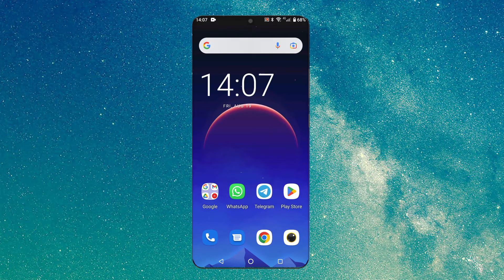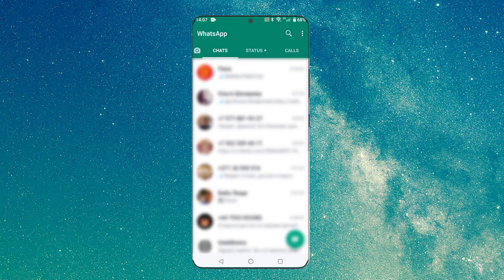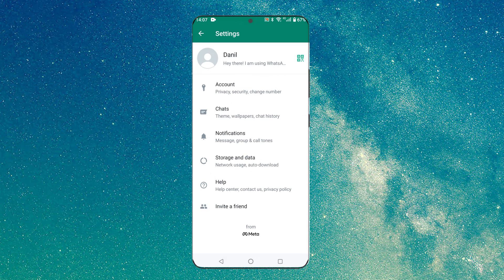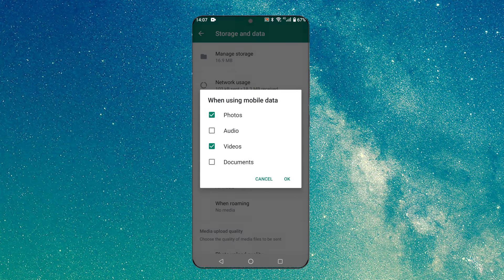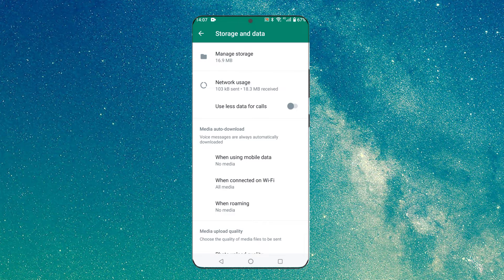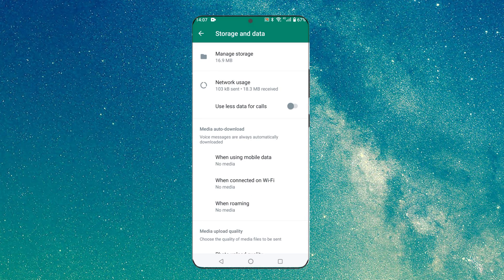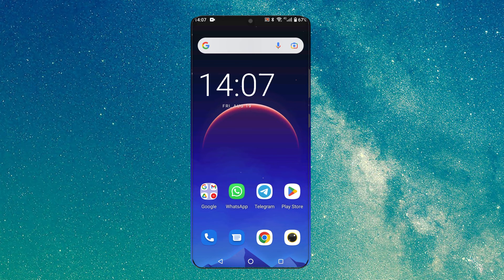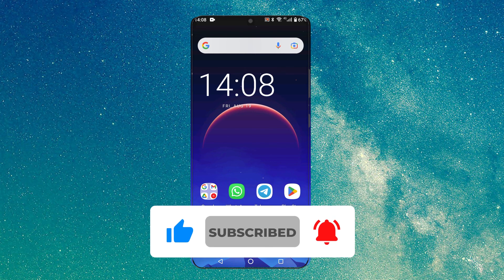How to stop whatsapp saving photos to gallery android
In this video I will tell you in detail step by step how to stop whatsapp saving photos to gallery android. After you do all these steps on your phone, photos will not be automatically saved in your gallery and the question "how to stop whatsapp saving photos to gallery android" will not torment you and the payamt of your phone will always be free.